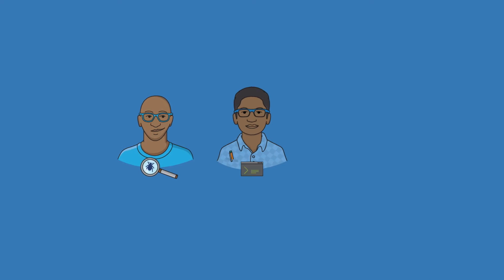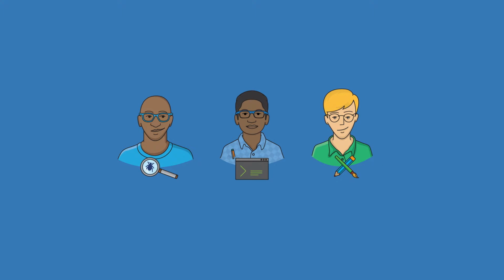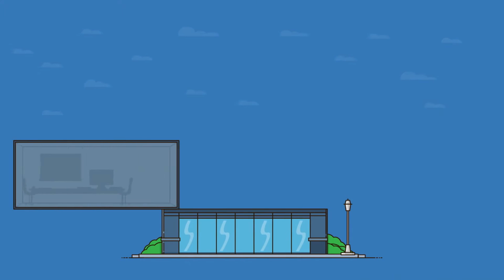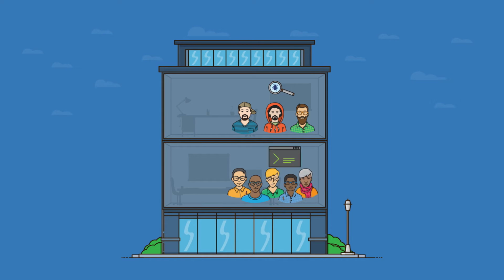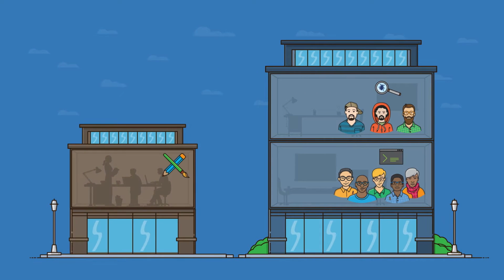What Are Cross-Functional Teams? Agile Teams Explained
Scrum teams differ from teams on traditionally managed projects in two ways: Agile teams are cross-functional and self-organizing. But what are cross-functional teams? Does everyone need to do everything? And how do agile teams self-organize and still accomplish the work leaders need? Find out in this video from Scrum expert and trainer Mike Cohn.

**Inside "What Are Cross-Functional Teams? Agile Teams Explained"**
00:00 What it means for Scrum teams to be cross-functional and self-organizing
00:13 Agile team vs traditional team
00:35 Scrum team roles: cross-functional teams
00:58 Advantages of agile cross-functional teams
01:35 A common myth about cross-functional teams
02:00 Scrum teams are self-organizing. So what?
02:26 Fears around self-organization
02:55 How leaders influence self-organizing teams

This video is a sample from the Free Scrum Foundations Video series.

Mike references this book, the first one to mention Scrum:
Wicked Problems, Righteous Solutions by Peter DeGrace and Leslie Hulet Stahl, 1990.